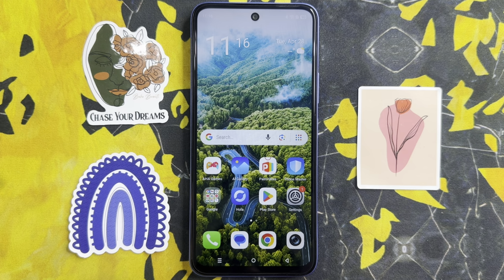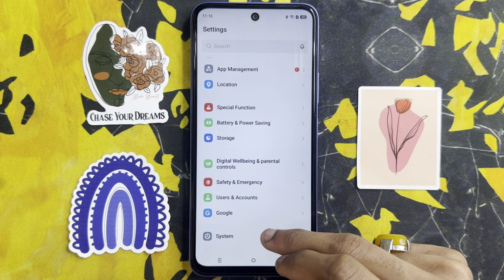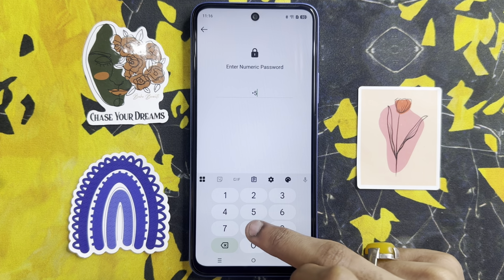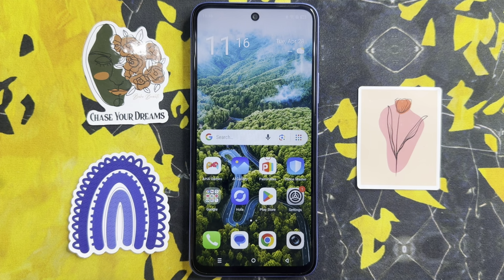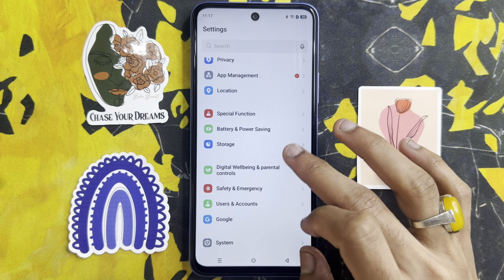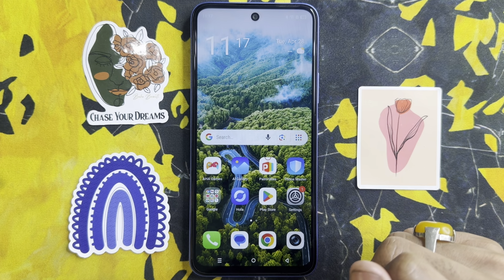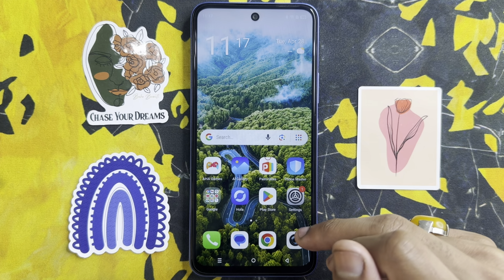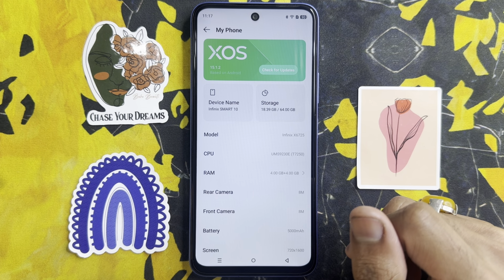How to Fix Text Messages Not Sending on Infinix Note 60 Pro (SMS Problem Solved)